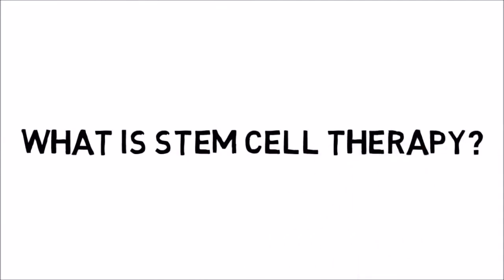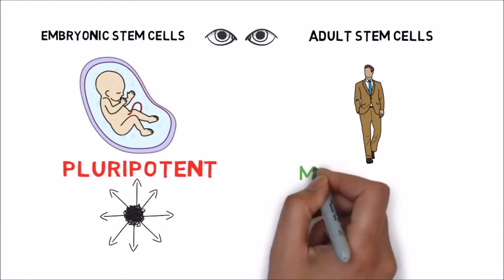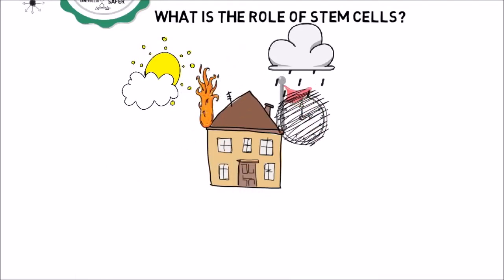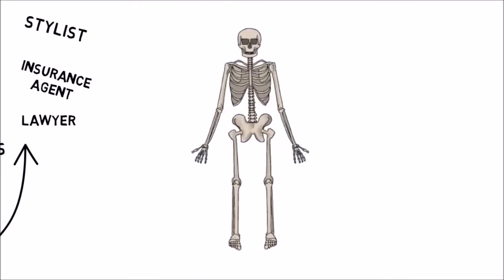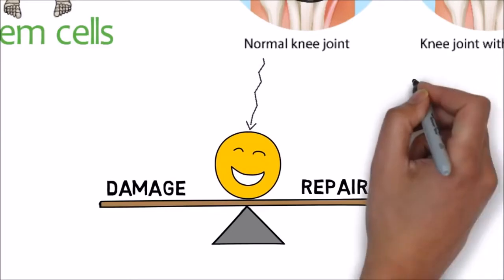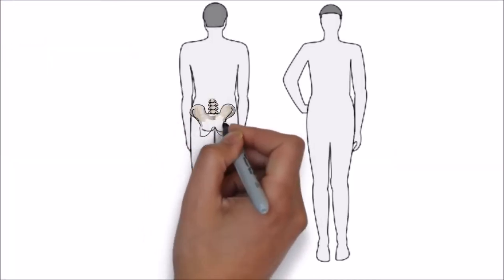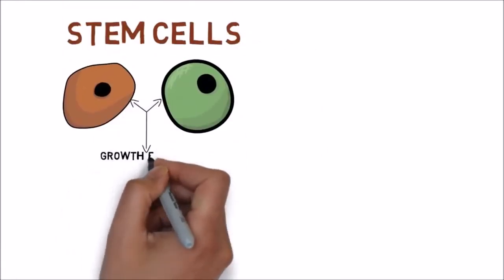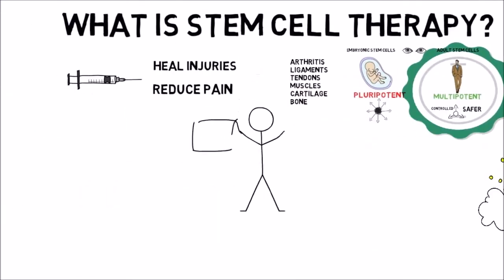Stem Cell Treatment & Procedure| Regen America - Philadelphia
What is Stem Cell Therapy? Stem Cells treat common conditions in the United States and is finally becoming part of routine treatment protocols as we continue to show compelling outcomes for people suffering from a wide variety of conditions. It has even become more prevalent for stem cells and/ or platelet-rich plasma (PRP) to be added following surgical repair procedures such as in the case of spinal, rotator cuff and knee surgeries due to their healing and regenerative properties. Stem Cells have been used extensively in the United States for wound care, bone marrow transplants and are used to manage blood disease with the use of blood stem cells. Many individuals with leukemia have been treated with stem cell therapy. These cells serve a specific purpose in a particular organ. They are able to make indefinite copies of themselves.

About Us:
Regen America employs a national team of celebrated physicians. All of our M.D’s, D.O’s and ancillary healthcare staff are board-certified and in many instances double board certified.

Our Medical Physicians, Physicians Assistants, and Licensed Nurse Practitioners receive advanced training in regenerative procedures. All of our doctors enroll to achieve their fellowship with the American Academy of Anti-Aging Medicine (A4M). Our providers are active in continuing education and furthering their training in the evolving landscape of regenerative medicine.